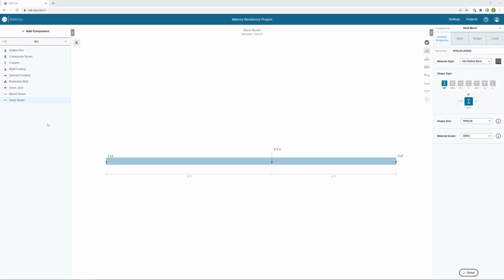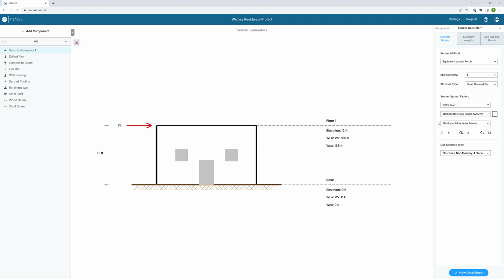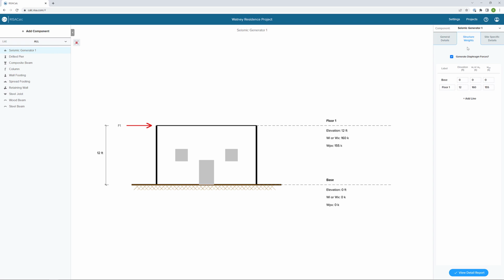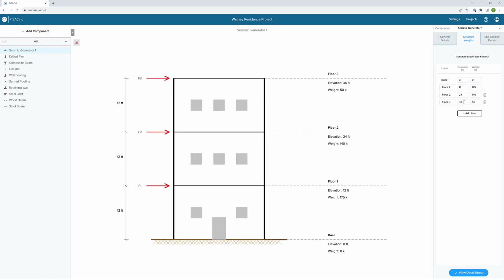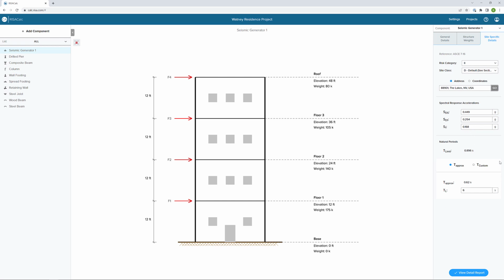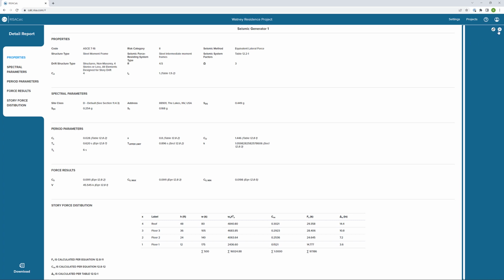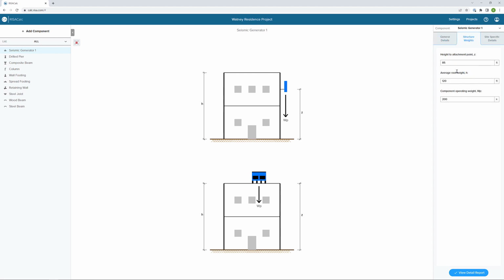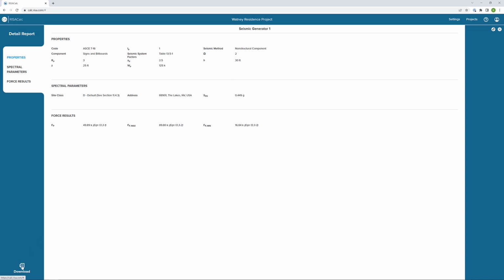Seismic Load Generator in RISACalc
Learn how to generate seismic loads on buildings and non-structural components according to ASCE 7 using RISACalc.